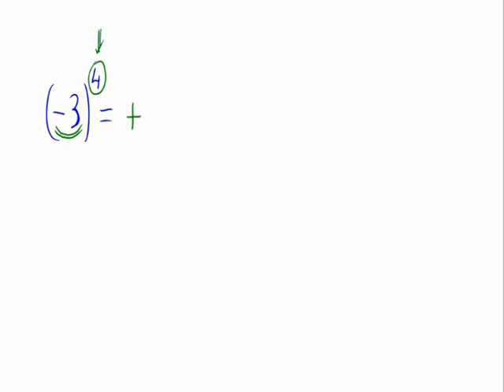Power of a negative number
In this video we calculate a power of a negative number.